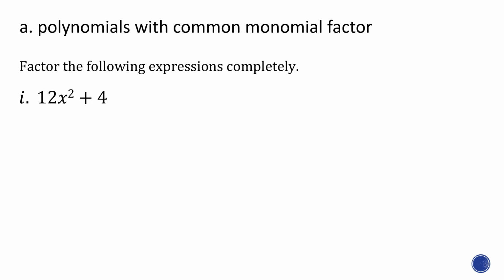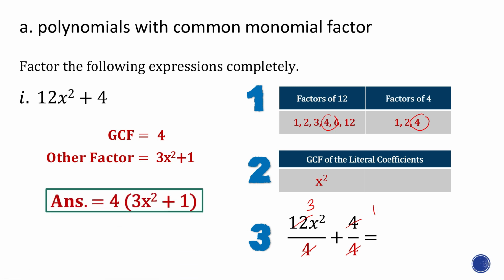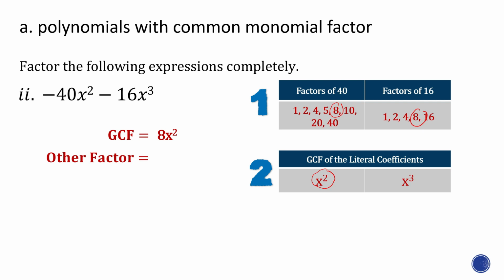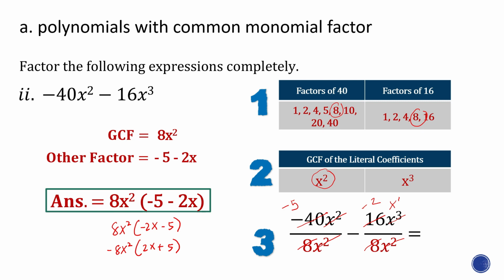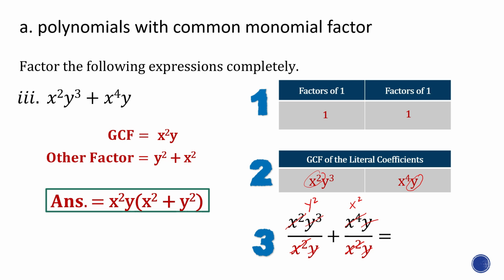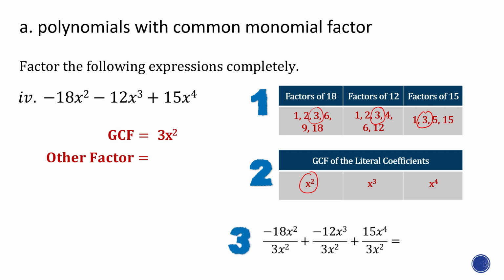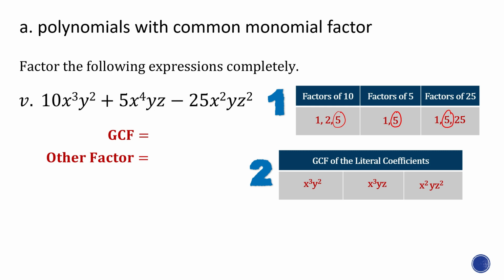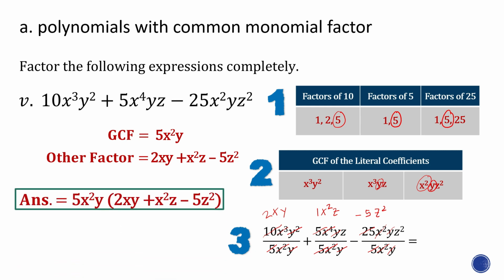Common Monomial Factoring v.3